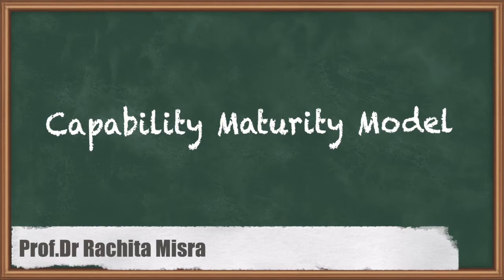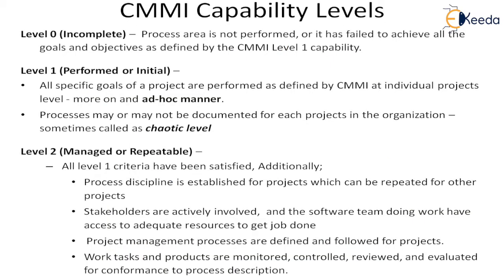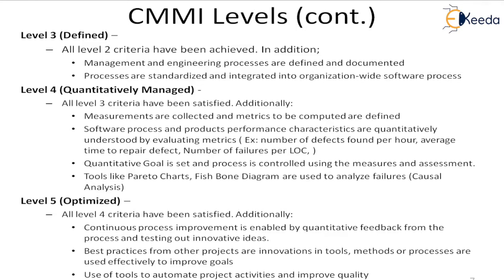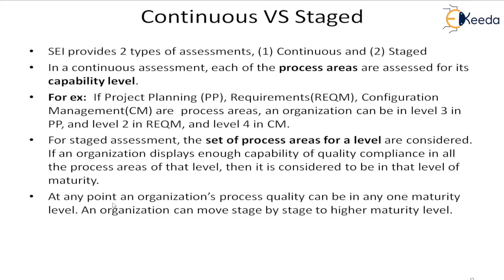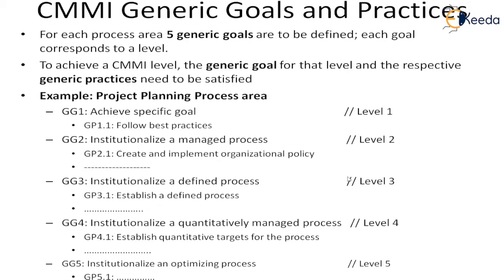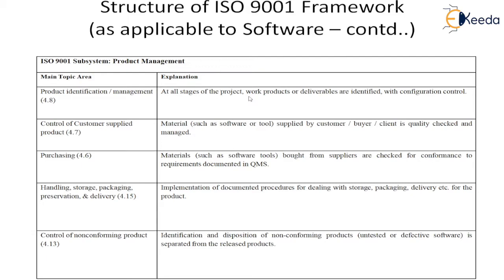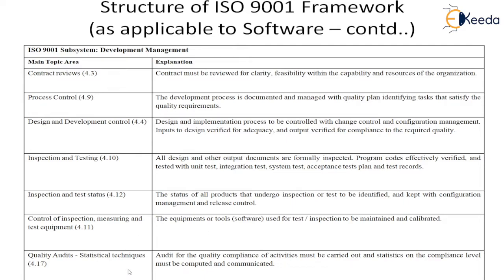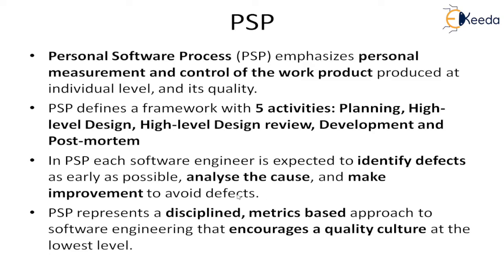Capability Maturity Model - Software Engineering and Process Models - Software Engineering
Video Name - Capability Maturity Model

Chapter - Introduction to Software Engineering and Process Models

Happy Learning!